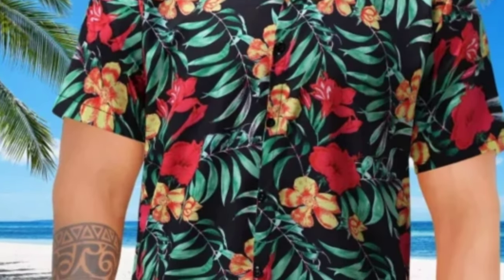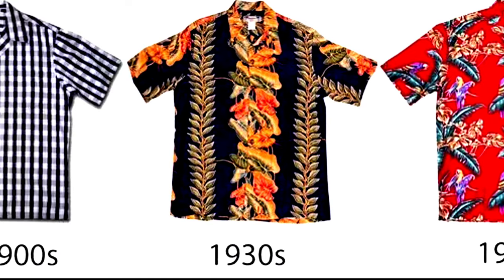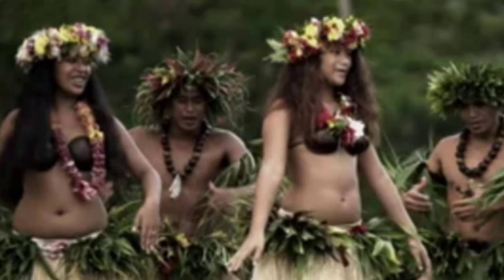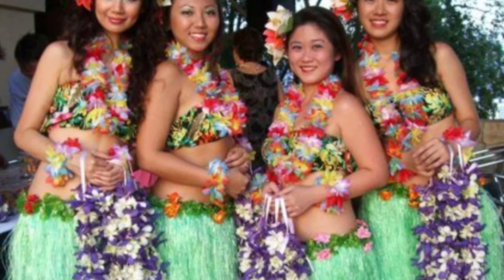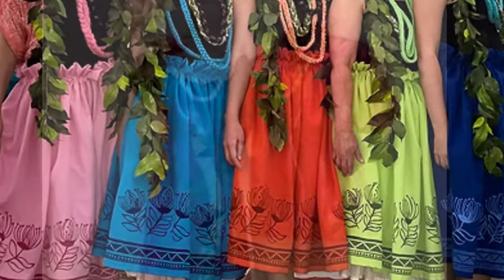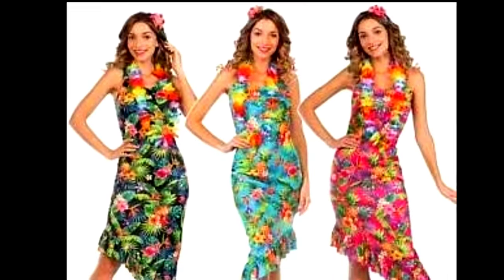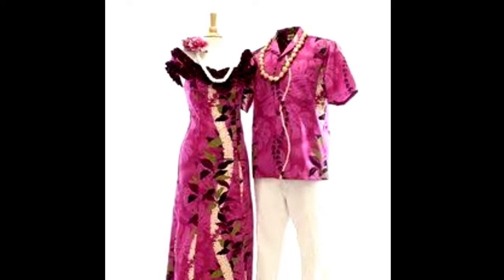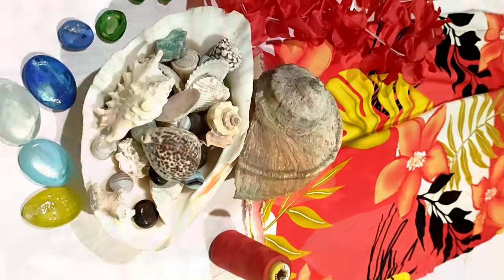Hawaiian theme costume for Christmas party || muumuu dress || Hawaiian costume ideas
The Hawaiian shirt (more commonly referred to as an "Aloha shirt" in Hawaii) is an international symbol of Hawaii that has come to be recognized around the world. What began as a simple floral print shirt has taken on a life of its own, evolving over the decades to what we recognize today as the Hawaiian shirt. From its humble beginnings in the 1930s, Hawaiian shirt trends have evolved just like other fashion trends. There are several types of Hawaiian shirts as well as other Hawaiian clothing. Here are some interesting facts you might not know about the history of Aloha shirts from Aloha FunWear.

Before the arrival of woven fabrics from China, Japan and the West, native Hawaiians created their clothing from native plants and trees. Men wore a malo, or loin cloth, made of tapa cloth, which was fabricated from the inner bark of wauke trees. As you can imagine, that type of material had a much different look and feel than the rayon or cotton that modern Hawaiian shirts are usually made of. Traditional Hawaiian women wore a skirt called a pa`u, which looked like a hula skirt. We still see representations of this type of skirt today in novelty stores or at Hawaiian luaus.

THE "FIRST" ALOHA SHIRT
The term "Aloha shirt" may have started as street slang in the early 1930s to describe the growing number of shirts featuring Oriental and Hawaiian designs that were being produced by Honolulu tailors. Musa-Shiya, the Shirtmaker first advertised the "Aloha shirt" in the Honolulu Advertiser on June 28, 1935: "Honolulu's Noted Shirt Maker and Kimono Shop. 'Aloha' shirts - well tailored, beautiful designs and radiant colors. Ready-made or made to order 95 cents up." By another account, an advertising salesperson from the Honolulu Advertiser and Ellery Chun, the owner of the King-Smith dry goods store, first coined the term "Aloha shirt." In fact, Mr. Chun officially registered a trademark for his Aloha sportswear on July 15, 1936.

Another traditional garment of females in Hawaii is a hula costume. Historically it consisted of a lei, a grass skirt, and ankle bracelets. This dress was used during the hula dance, the traditional Hawaiian dance. This dance was a way of glorifying gods and transferring the traditional stories, legends, and true facts to the next generation. During the missionary period, hula dance was banned, but people secretly kept this tradition and revive it in modern times. Though, today the costume used by hula dancers is a little different. Women use long fabric skirts or muumuu dresses while men wear trousers and a malo on top. Sometimes grass skirts are still worn but on top of a fabric garment. By the way, Hawaiian women didn’t use coconuts as a bra – it is a modern myth.

MUUMUUS AND TEA-TIMERS
The Hawaiian muumuu started out as a loose-fitting dress designed for women of all sizes. It was the result of missionaries who sought to cover the bodies of Hawaiian women, who traditionally wore nothing more than a skirt. Muumuus were easy to make and fit a wide range of wearers, making them ideal for giving away to the islands’natives. They soon became a part of Hawaiian history and labeled a traditional garment. As the muumuu morphed and mixed with traditional Asian designs, a unique series of women's garments emerged.

For informal entertaining, the pake muu featured long, wing-like sleeves based on a Chinese design. The popular tea-timer was a tight-fitting, tailored sleeveless top with a short mandarin collar. The holomu was a fitted garment for more formal evening wear while the holoku was a full-length dress for formal affairs. Over the years, women's Hawaiian clothing has tended to feature floral designs: ginger blossoms, plumeria, hibiscus, orchids and birds-of-paradise.The designs used on women’s clothing often matches the prints used in Aloha shirts.